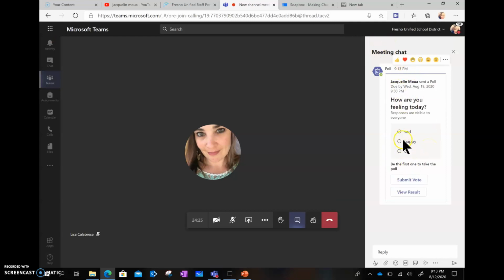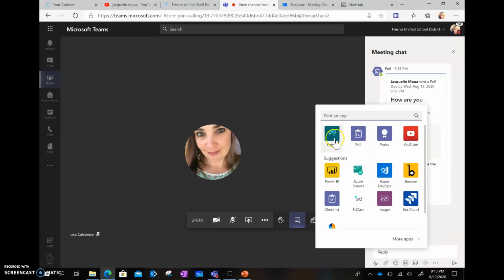Poll in Chat